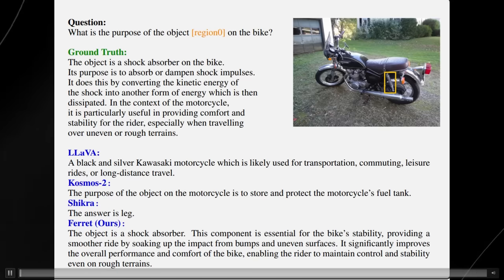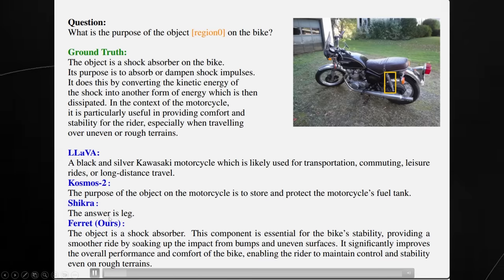Apples New Mutlimodal AI BEATS GPT-4 Vision (New APPLE AI)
💬 Access  GPT-4 ,Claude-2 and more - chat.forefront.ai/?ref=theaigrid
🎤 Use the best AI Voice Creator